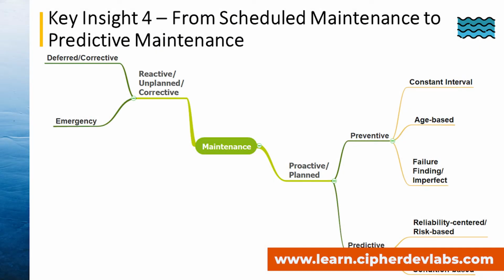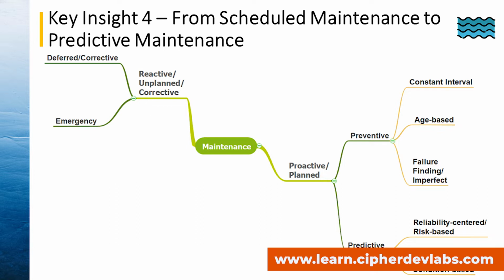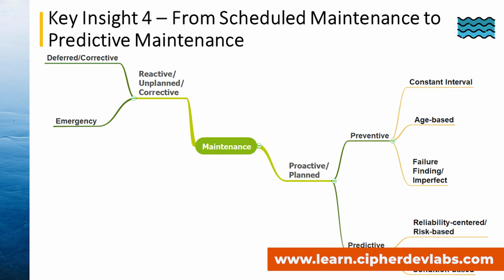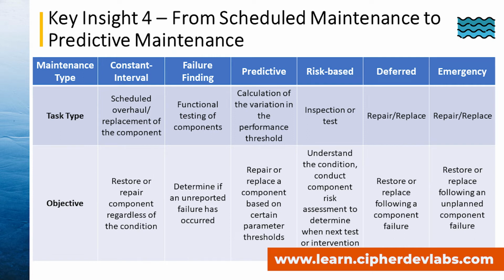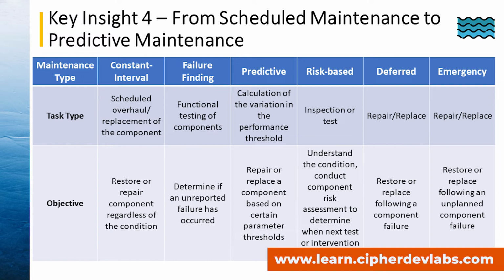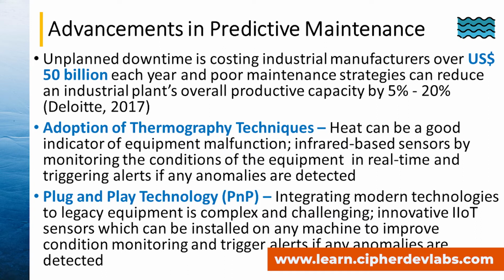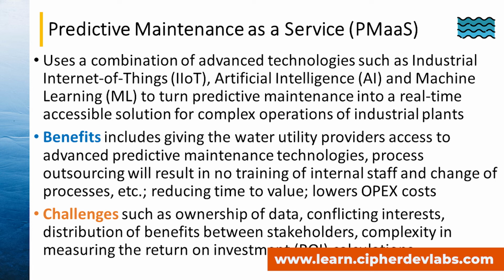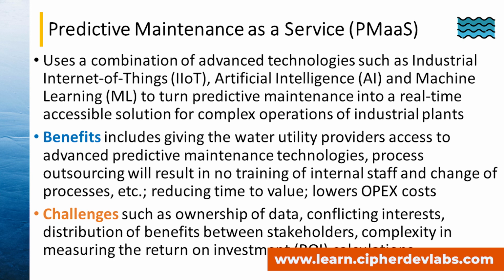Key Insight 4 - From Scheduled Maintenance to Predictive Maintenance - Water 4.0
Discover and learn about the Impact of Industry 4.0 on the Water Management Industry!